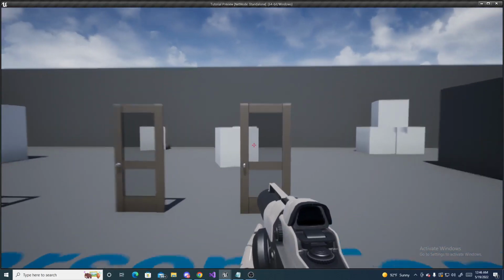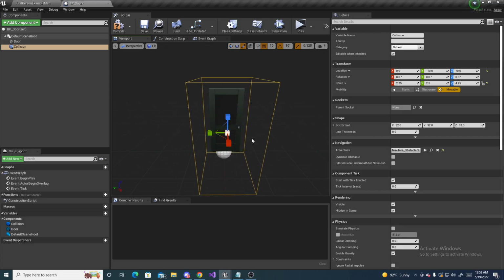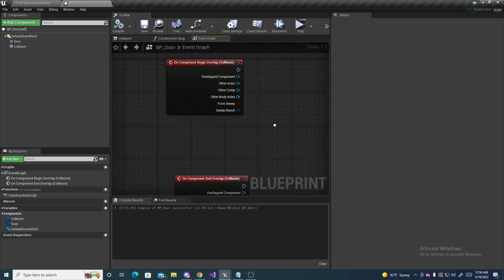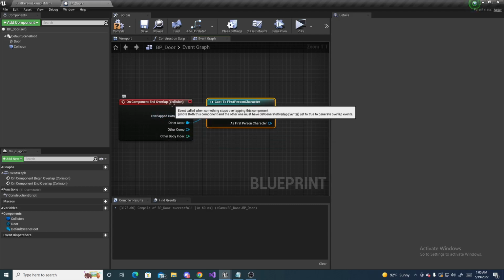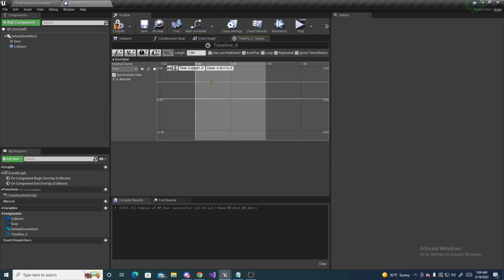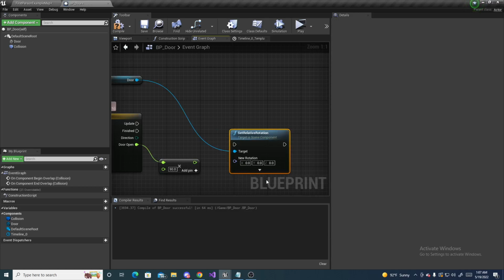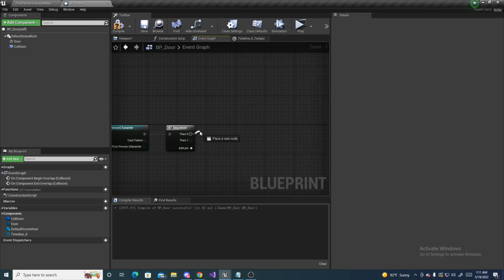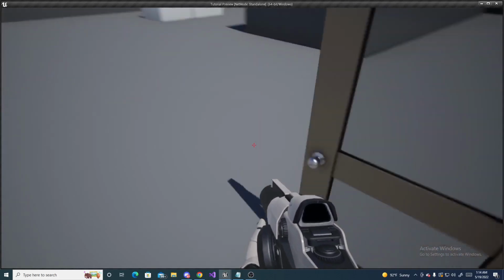Opening and Closing a Door | Unreal Engine Tutorial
In this beginner Unreal Engine tutorial, I show you how to make a simple door .